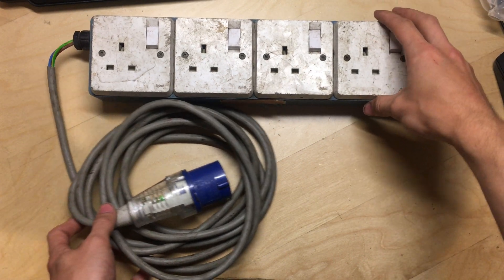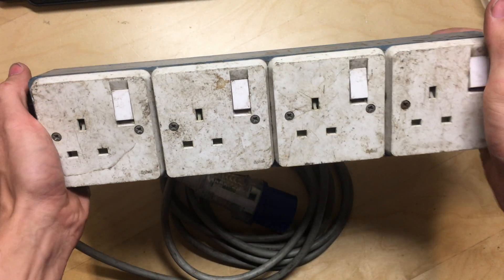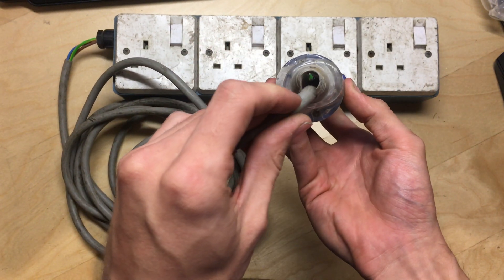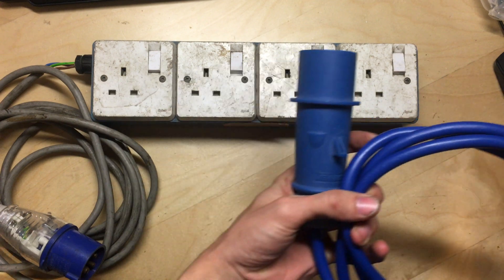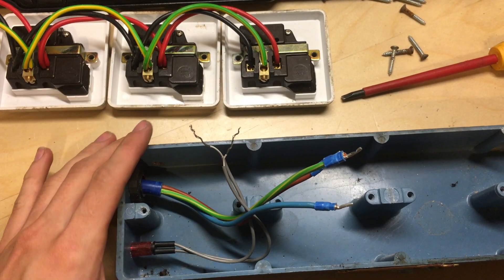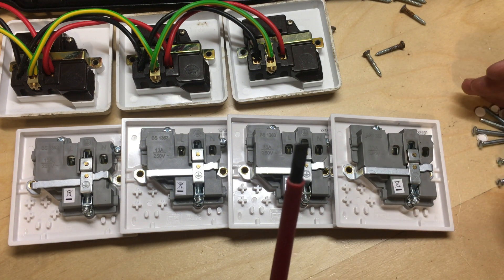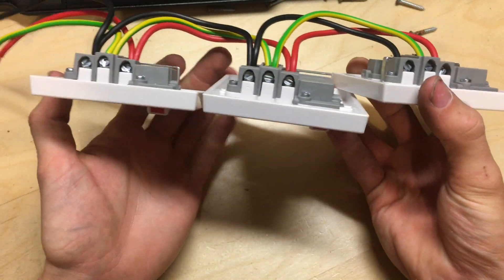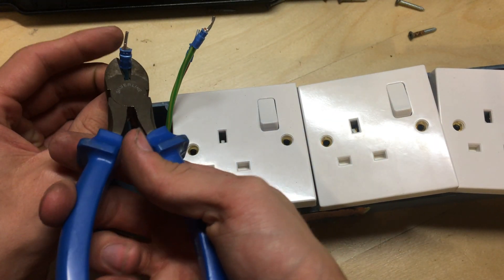Alphel 'DIS-BOARD' Upgrade & Refurbishment - 30 Year Old 4-Way Portable Socket Distribution Board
This video is a quick project I decided to record on-the-fly. When clearing out an industrial unit I found and was given this old school "Alphel DIS-BOARD" branded power distribution unit in very bad condition. Definitely electrically unsafe and not fit for use given the poor condition.

I do already own two units very similar to these, however they are in MUCH better condition.
All these units are is a glorified extension lead that uses single gang wall socket outlets with switches. I usually use these for stage power distribution when working in live sound environments and fit them with 16A single phase commando inlet plugs.

These are especially handy at this time of year with festival season very much upon us.
This video documents the fairly simple rebuild process and inlet modifications I made along the way on this project. Socket sizes haven't changed in the 30+ years since this unit was made, meaning any off-the-shelf 13A single gang socket outlets could be used as direct replacements.

The incoming cable tail was upgraded to 3-core 2.5mm arctic flex which is more than adequate for a 16A load. This flex and commando plug actually came from one of my previous projects: Weatherproof 32A Single Phase Power Distro Build

You can send tips to show your support via my

Recorded in 4K UHD using a iPhone 6S.